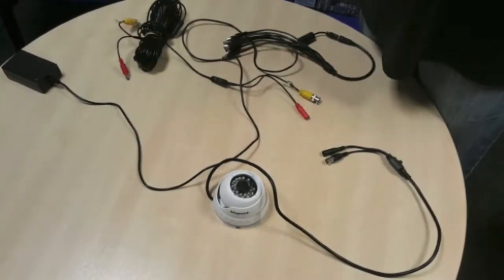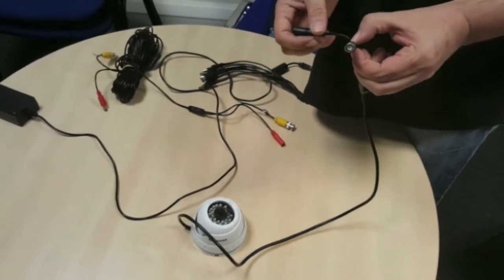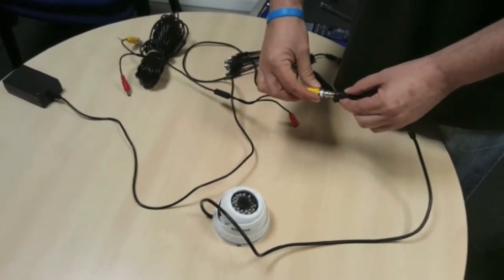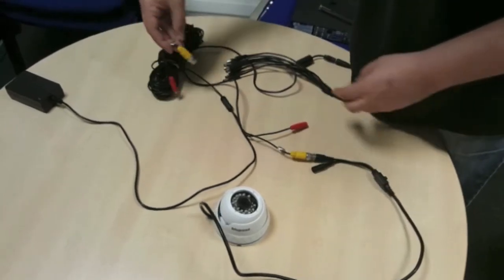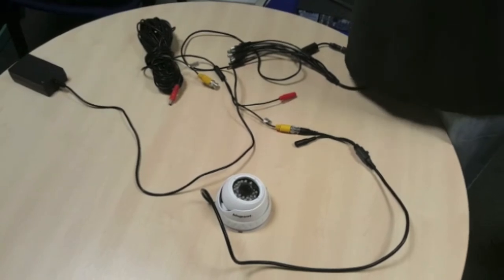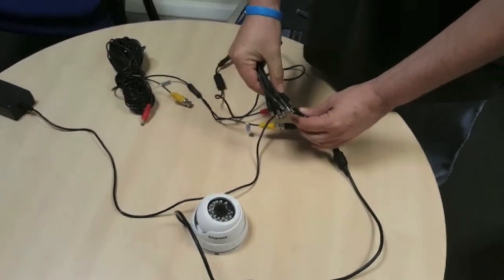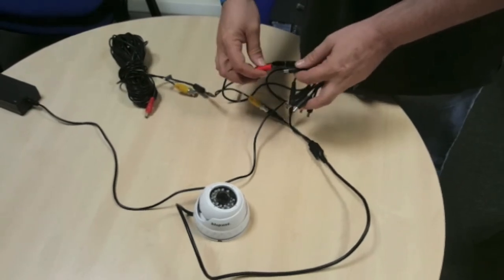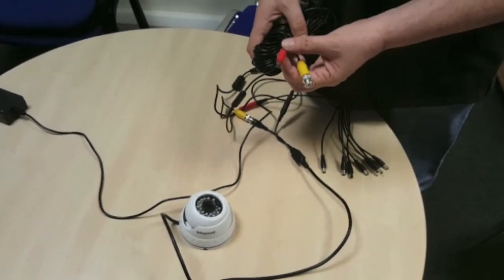Dynamode Series CCTV BNC Connection Attachment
Our CCTV Product Manager describes the common and widely used BNC connection for the range of Dynamode and BluPoint CCTV Cameras we offer together with powering your CCTV camera, be it Dome, Bullet etc.